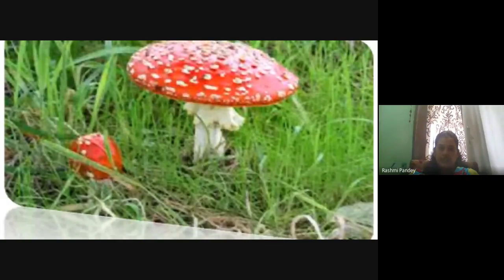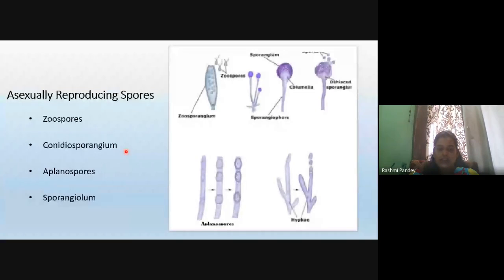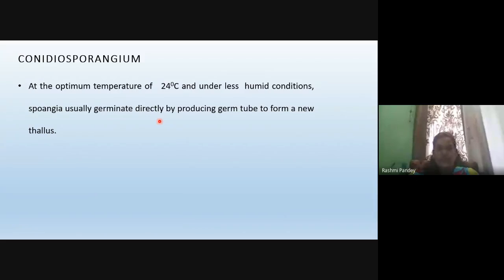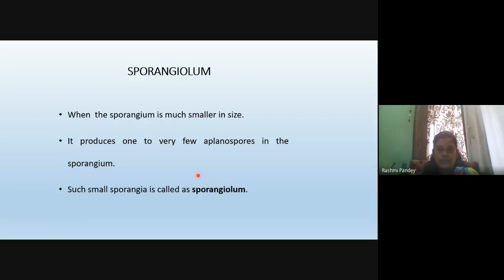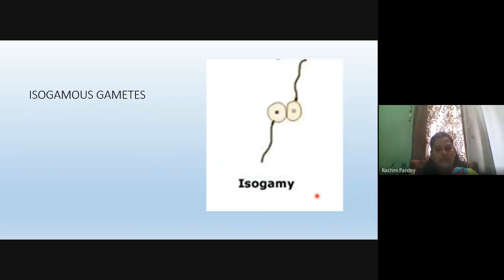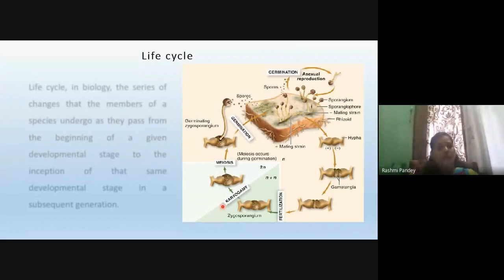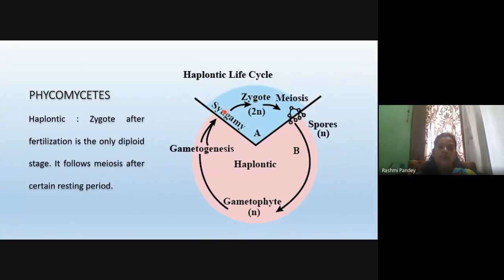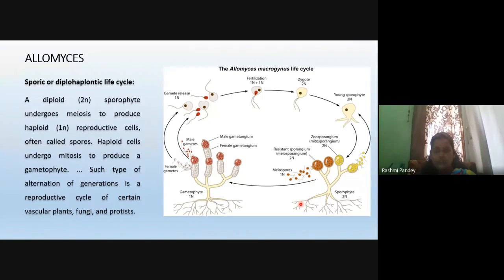FY BSc General Characteristics of Phycomycetae II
Lecture recording for the FY BSc Botany Paper I - Unit - II
Topic : General Characteristics of Phycomycetae